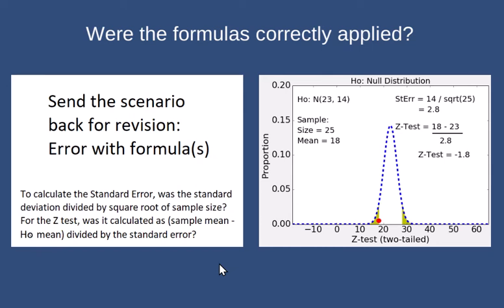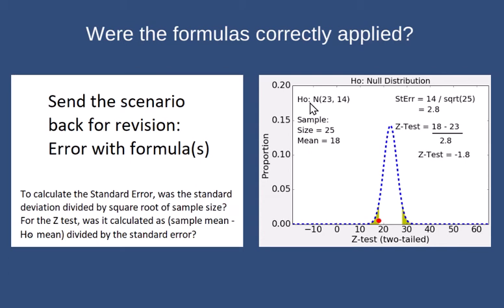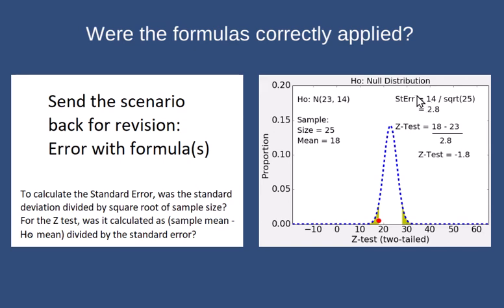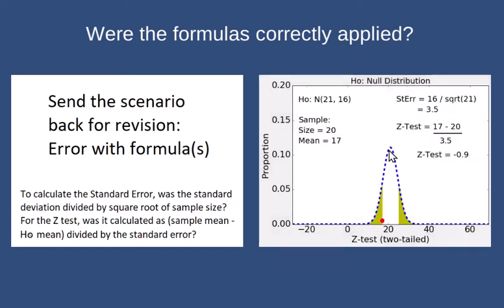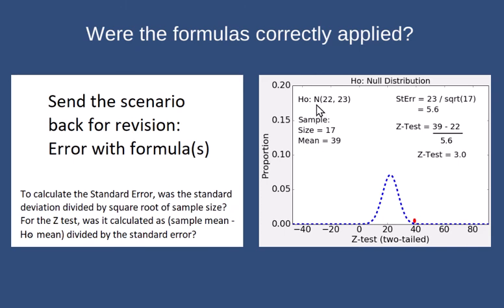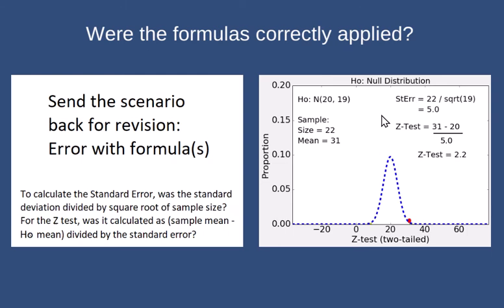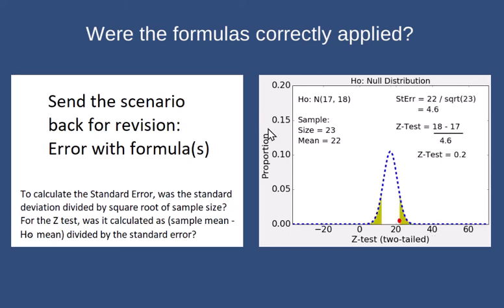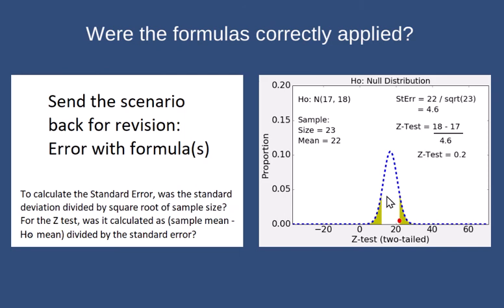Hypothesis Testing, Z Test (Application of Formulas)